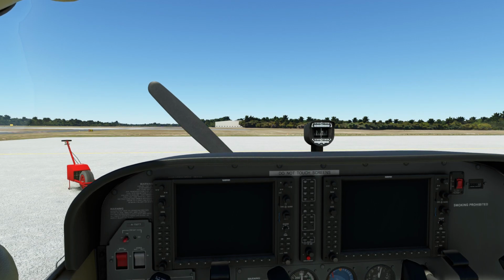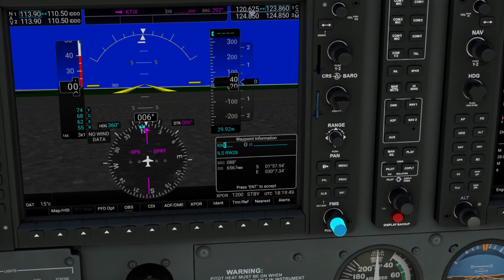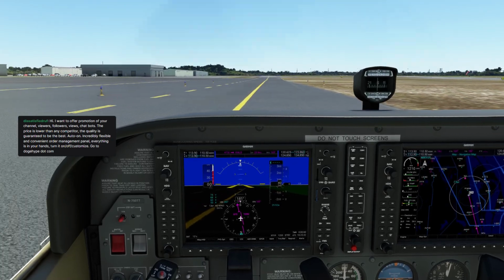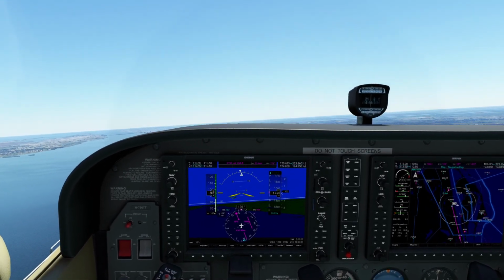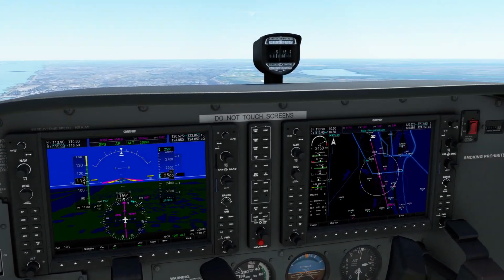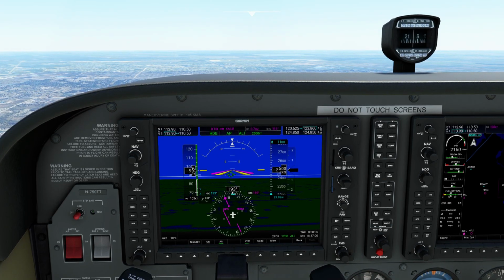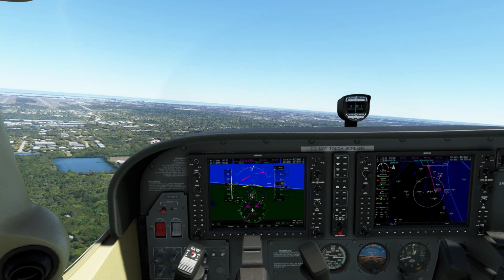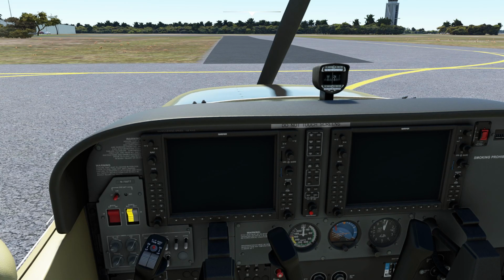MSFS Episode 101 - Beginners Tutorial for first time flyers. Topics are proper procedures and FAA